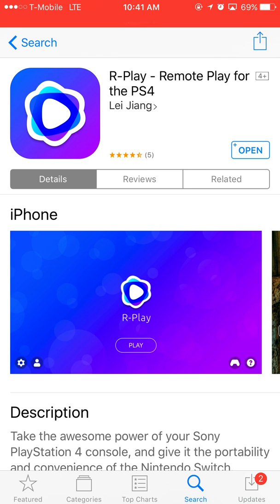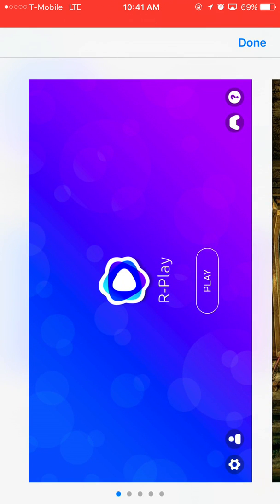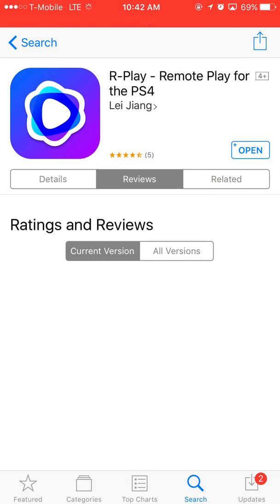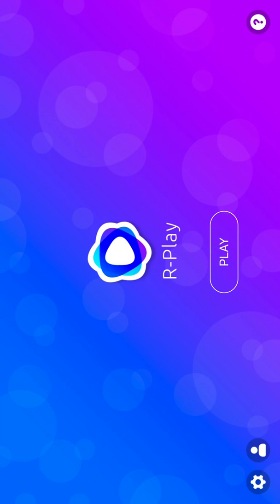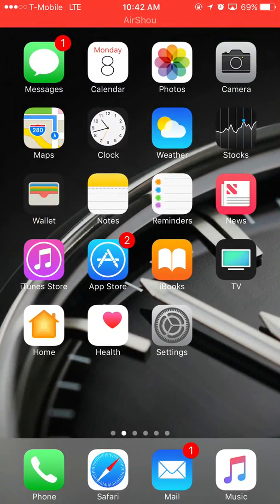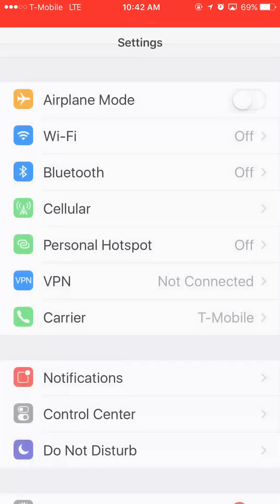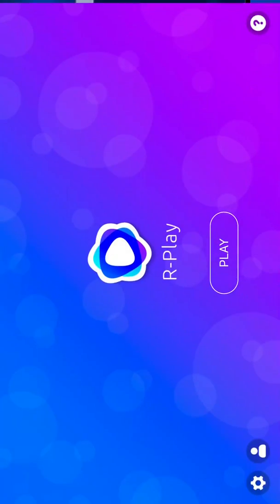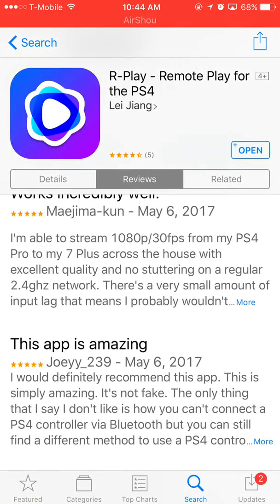How to play PS4 games on iOS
Youtube151clint@